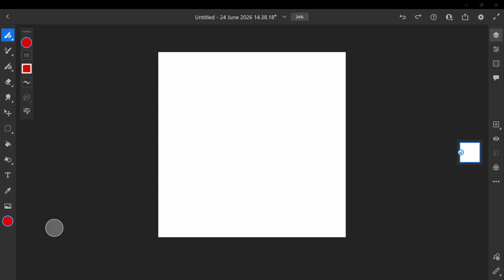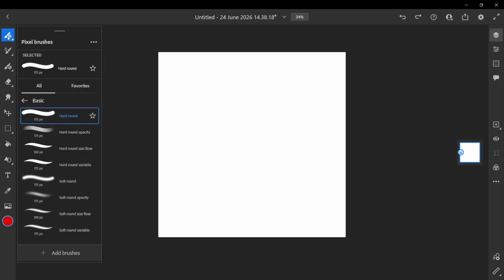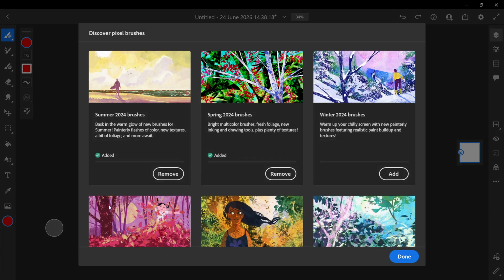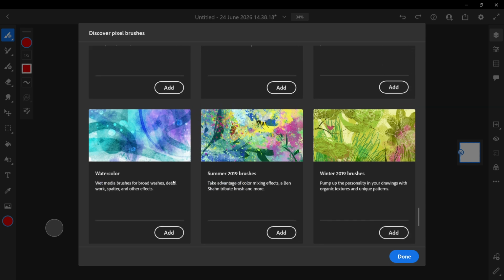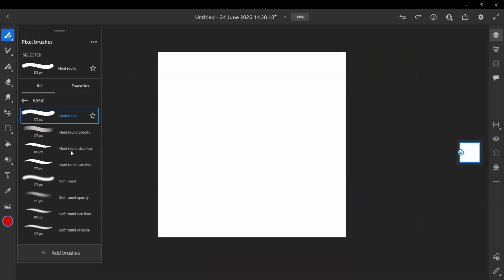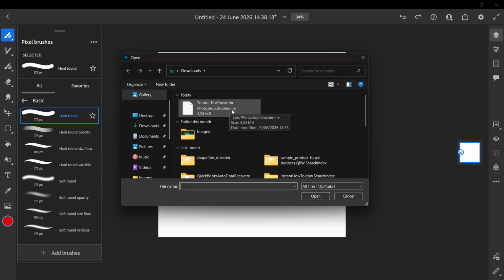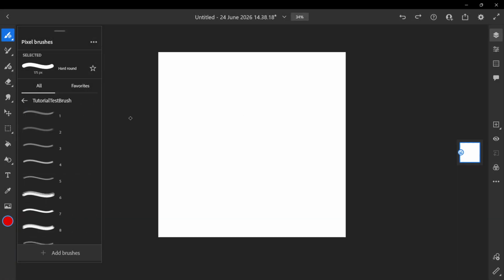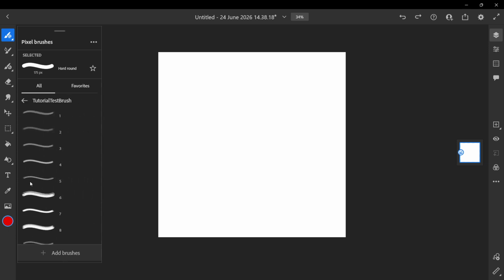How To IMPORT BRUSHES Into Adobe Fresco (QUICK & EASY) 2026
In this video, I'll show you how to import brushes into adobe fresco. This is a full guide on how to add custom brushes to your adobe fresco workspace in 2026. In case you've been trying to enhance your artwork with new brushes in adobe fresco, this is the video you need to see!